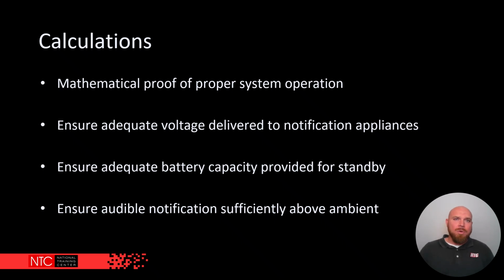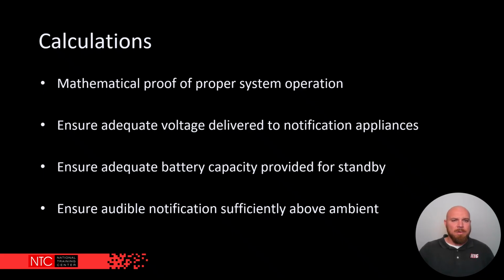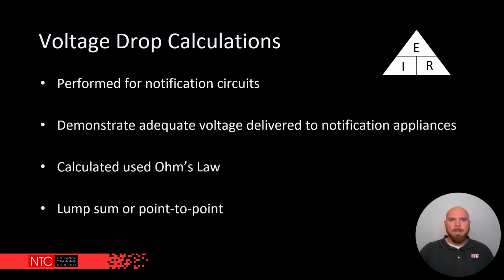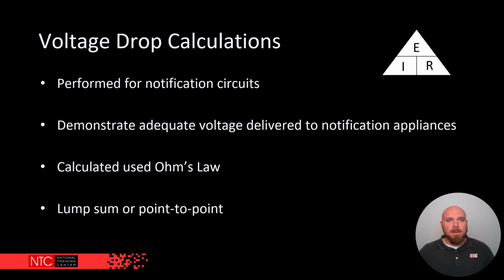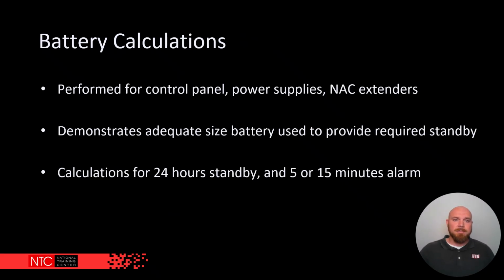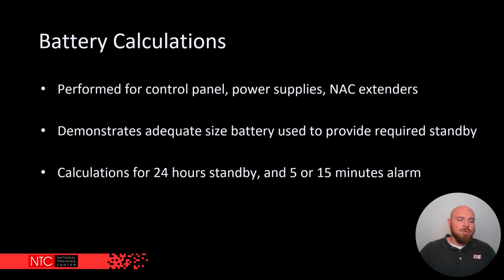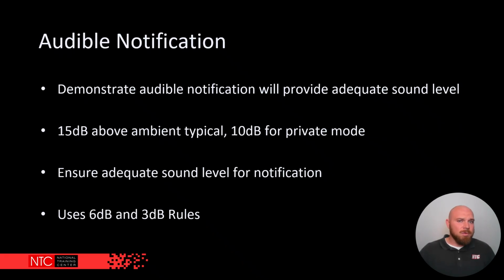Two-Minute Training: FA Docs Part 5, Calculations for Fire Alarm Design